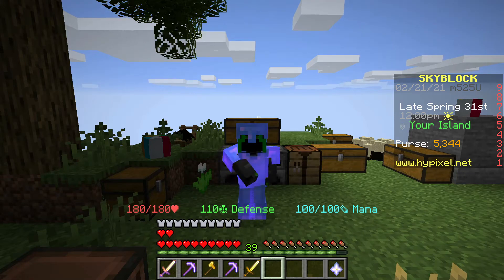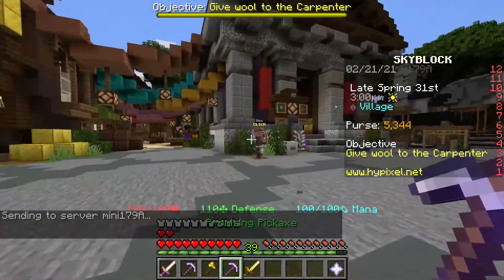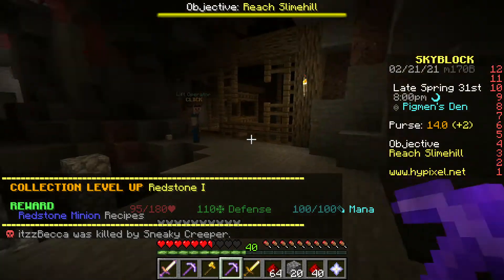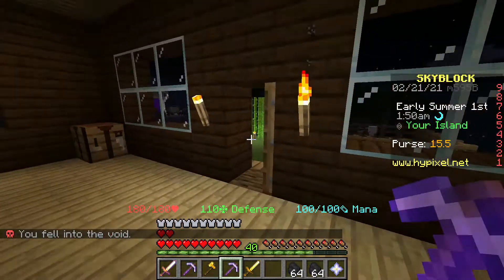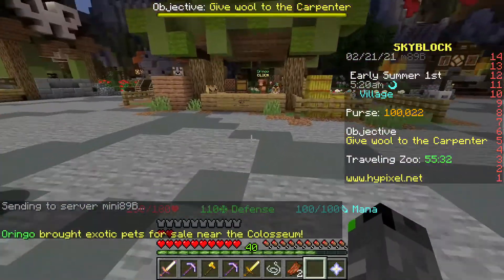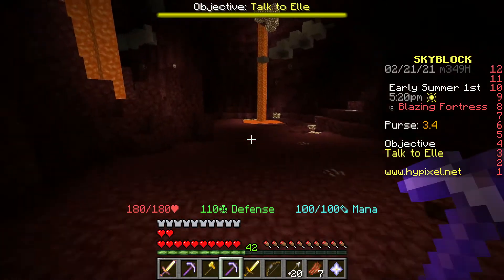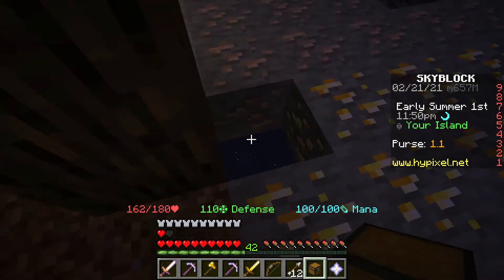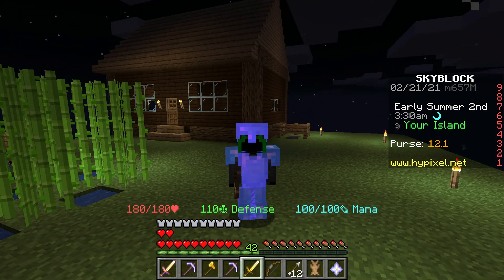Visiting the traveling zoo and collecting redstone in Hypixel skyblock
I visited the traveling zoo to see what exotic pets were available and I worked on collecting nether quartz and redstone